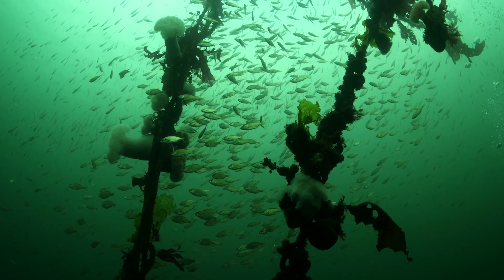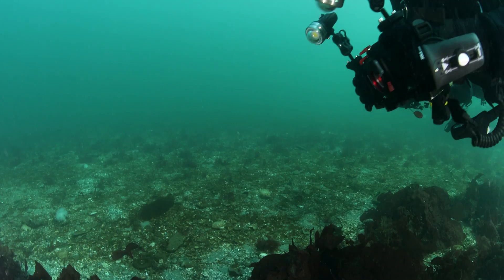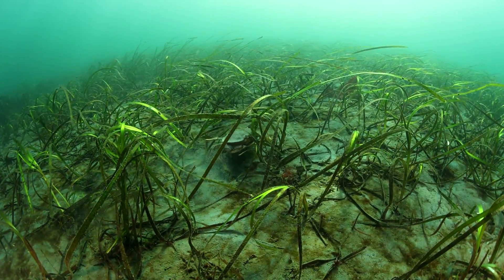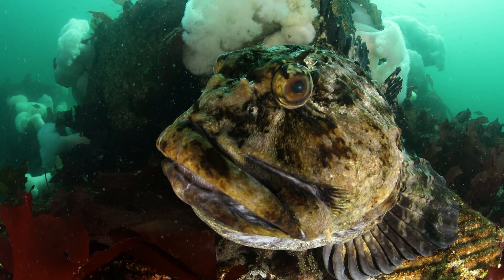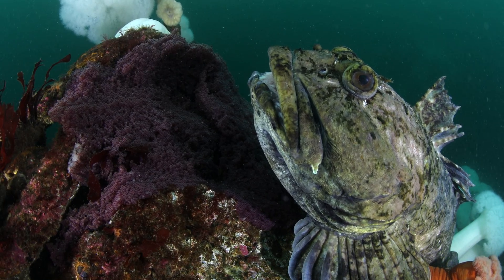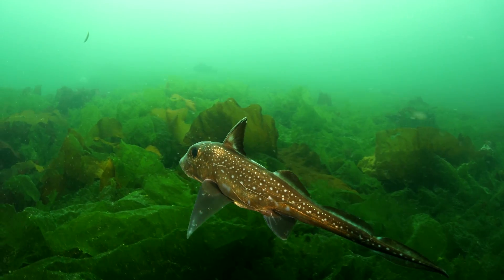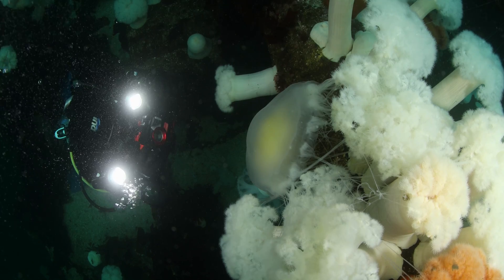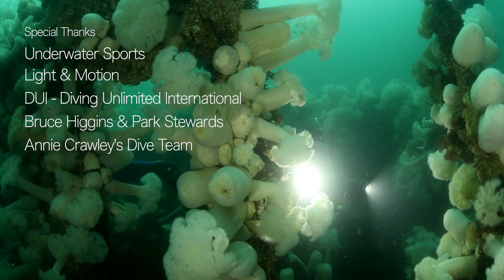Edmonds Underwater Park - Our Underwater Backyard - Bruce Higgins Trails - Annie Crawley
Edmonds Underwater Park is a marine protected area in Edmonds, Washington located in the Puget Sound area of the Salish Sea. Edmonds Underwater Park is the heart of our Edmonds community, yet few people know what lies below the surface. Kids and families flock to the beach year round. With over 25,000 visits from scuba divers alone, it is beloved by our community and one of the most popular dive destinations in the entire Pacific Northwest. This short film gives you an idea of what lives beneath the sea at Edmonds Underwater Park.

The City of Edmonds established the park in 1970 with a lease from the Washington State Department of Natural Resources. When the Edmonds City Council made a dive at the proposed park site, they were struck by the wonderful marine life on a submerged dry dock from the 1930s. The site has since been designated as a no-take zone by the Washington State Department of Fish and Wildlife. It's important to devote areas in the ocean for species recovery and habitat restoration. Edmonds Underwater Park serves as a recreational area for the community. Bruce Higgins and his team of volunteers have driven park maintenance since the beginning, working toward diver safety, park development, invasive species removal, and ecosystem surveys.

About Annie Crawley:
Annie Crawley has worked around the world with cameras in hand, mostly below the surface of our ocean. Born and raised in Chicago, she fell in love with water swimming in our Great Lakes as she did not see the ocean until after graduating from the University of Illinois. After she learned to scuba dive, she took a calculated risk and sold her car to purchase her first underwater camera systems. As an underwater explorer, she was inducted into the Women Divers Hall of Fame in 2010, earned her Master of Communications at University of Washington, and is a member of the Climate Reality Leadership Corps trained by Al Gore. She now calls Edmonds, WA home. She has created a series of illustrated books and programs to entertain, educate and awe people about life within our ocean.

Annie launched Dive Into Your Imagination to create a community to educate and entertain all ages while connecting them to our environment. She travels with a dive team who explore the sea while scuba diving and documenting their experiences. As a master storyteller, she runs programs teaching the art of photography, video, and workshops.

The Our Ocean and You Campaign has reached tens of thousands of students and continues to create partnerships to promote ocean health. Annie shares the beauty and wonder of exploring our ocean together with three issues: pollution, climate change, and sustainability.